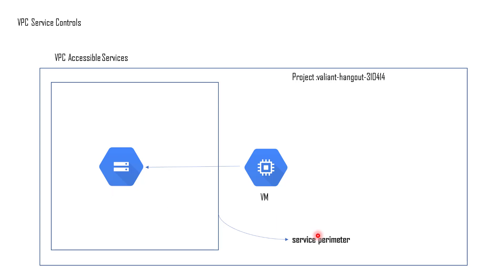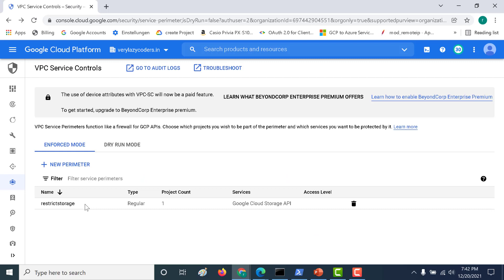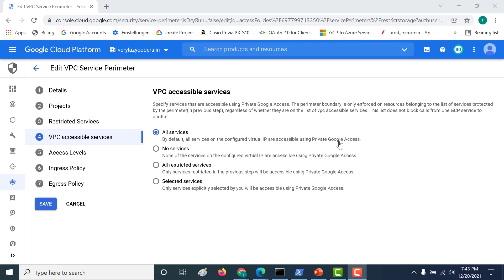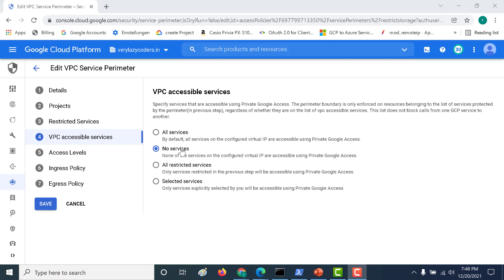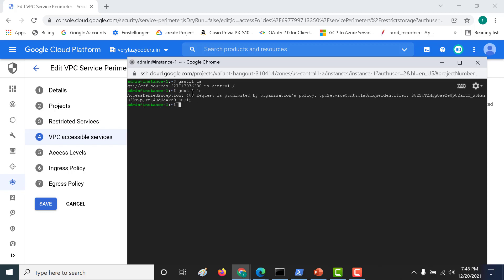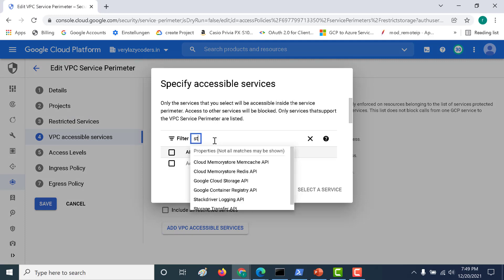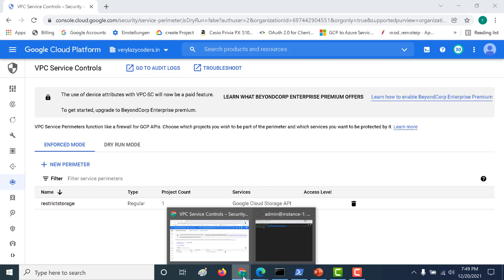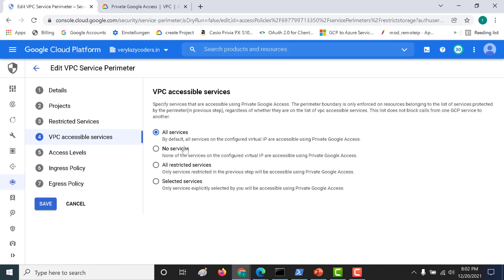Part 2 :GCP Service Control . What is VPC accessible services?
For more information on Private Google Access